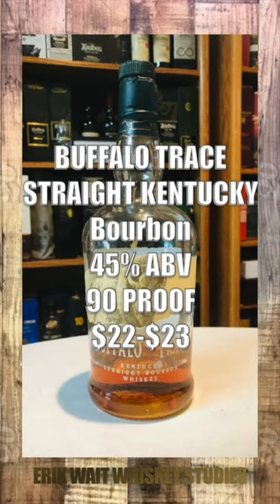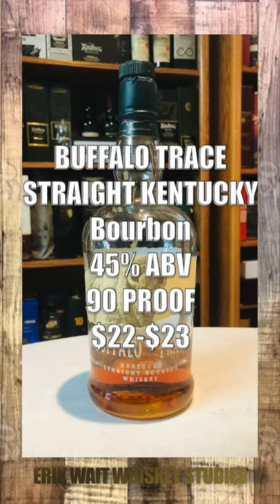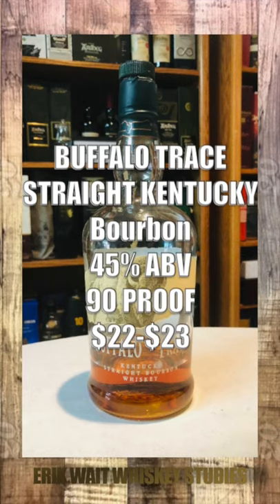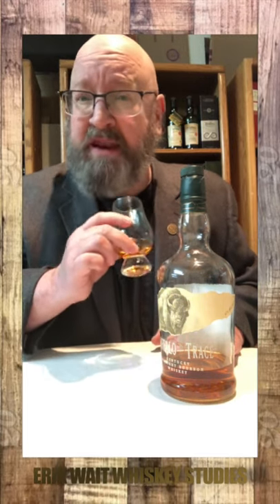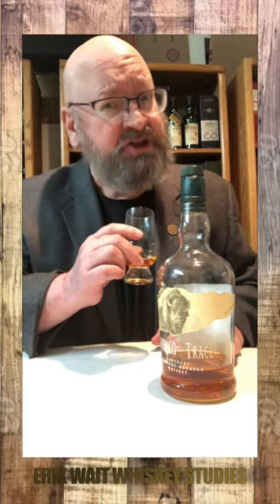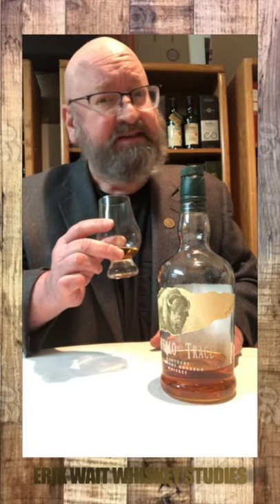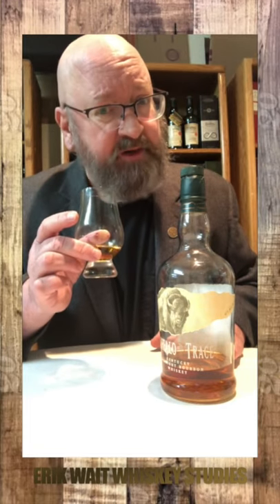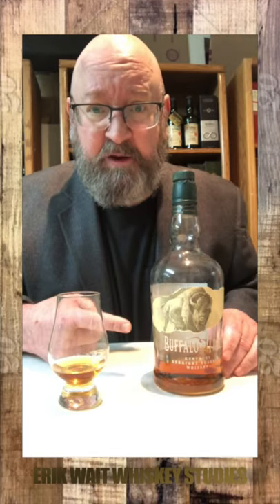Buffalo Trace Kentucky Straight Bourbon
In this video Erik Wait reviews the Buffalo Trace Kentucky Straight Bourbon.